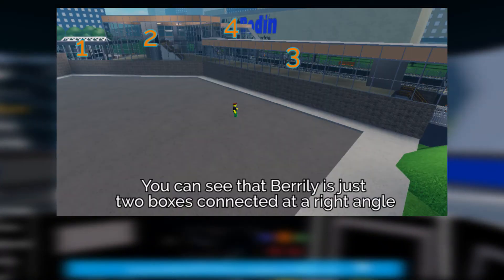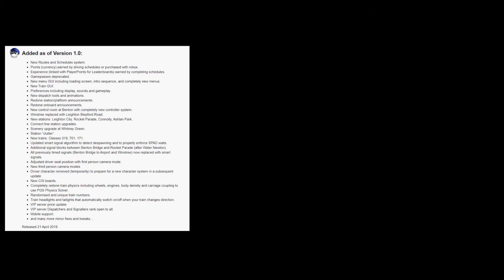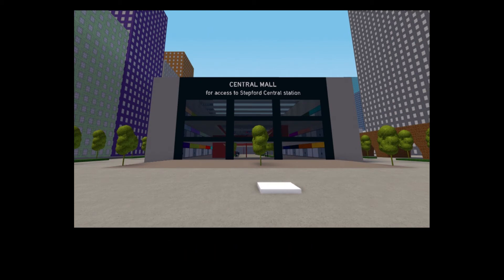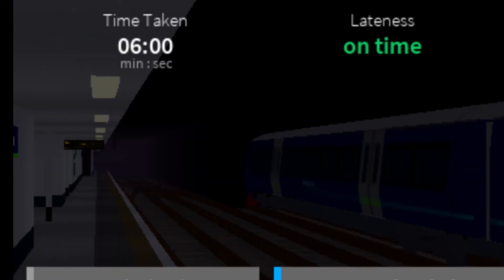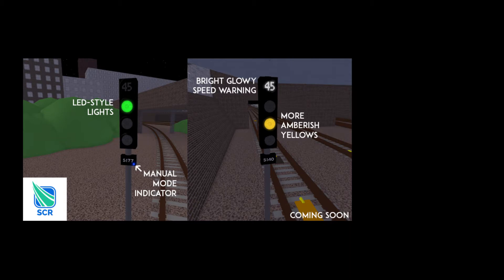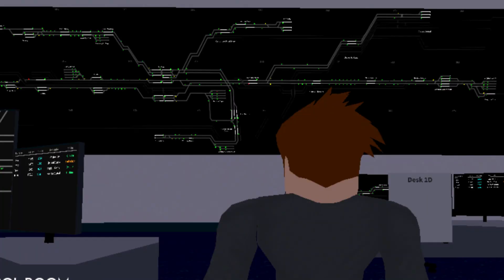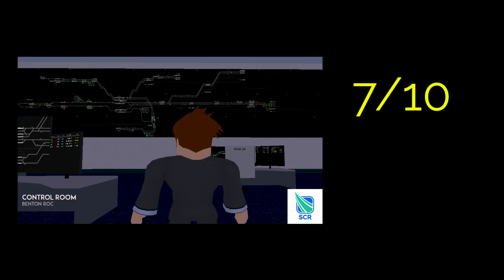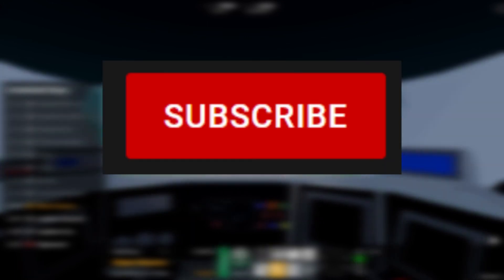Eden Quay? | SCR Sneak-Peeks Review Episode 2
In this video, I'm going to be reviewing 10 sneak-peeks from 2018! Merry (late) Christmas!

Timestamps:
00:00 Intro
00:15 An apology
00:47 Sneak-peek #1 (13 March 2018)
01:26 Sneak-peek #2 (15 March 2018)
01:51 Sneak-peek #3 (26 March 2018)
02:18 Sneak-peek #4 (4 April 2018)
02:46 Sneak-peek #5 (14 April 2018)
03:17 Sneak-peek #6 (15 April 2018)
03:44 Sneak-peek #7 (16 April 2018)
04:16 Version 1.1
04:23 Sneak-peek #8 (13 June 2018)
04:38 Sneak-peek #9 (13 June 2018)
04:57 Sneak-peek #10 (13 June 2018)
05:20 Outro

Versions: 1.0 (Sneak-peeks 1-7)
                  1.1 (Sneak-peeks 8-10)

              Joakim Karud - Boost